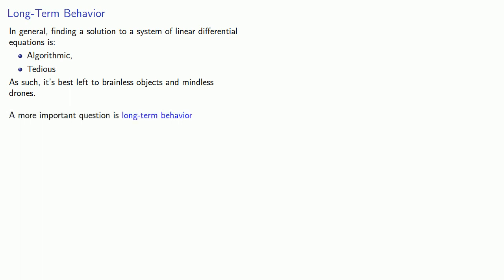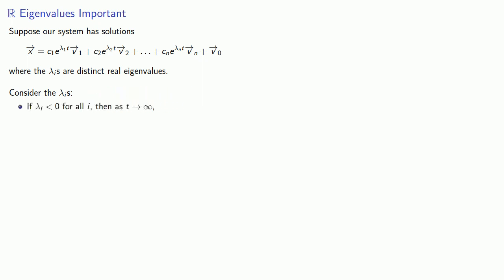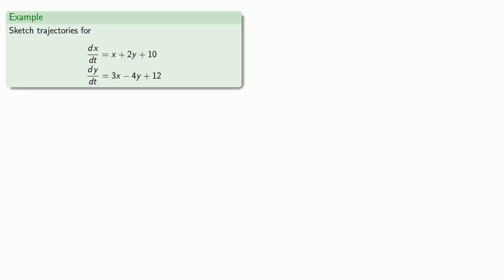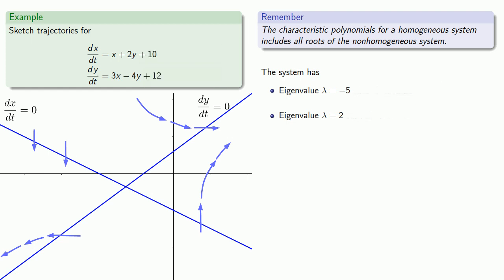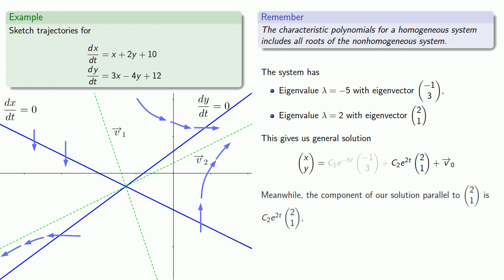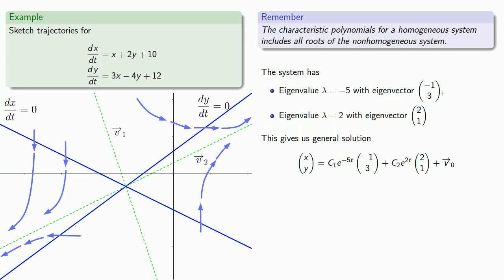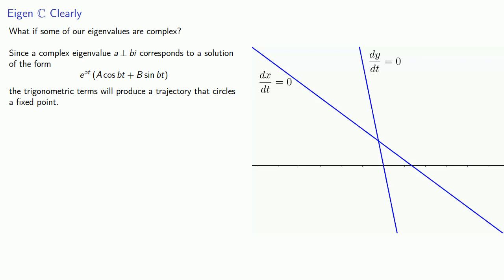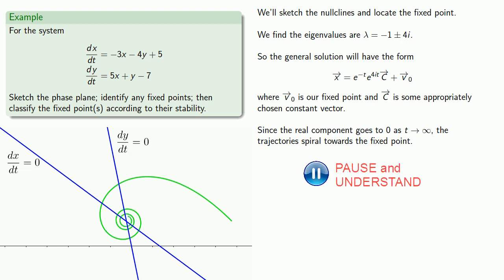Systems of Differential Equations: Long Term Behavior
Determining the long-term behavior of a solution to a linear system of differential equations.